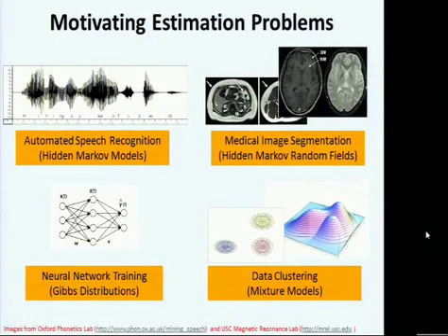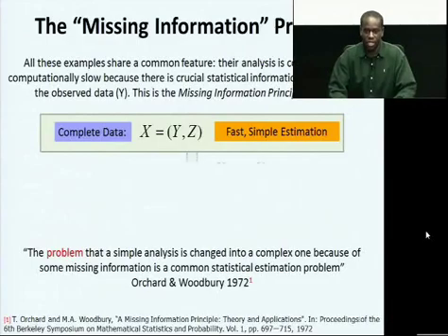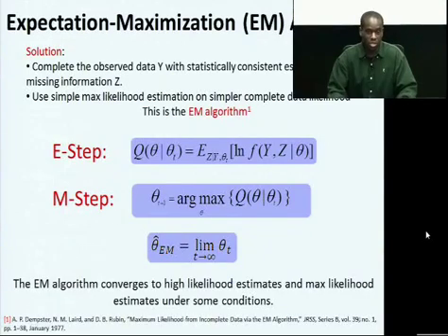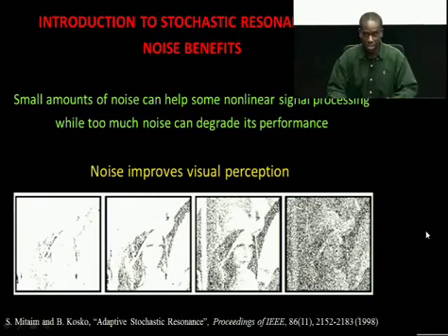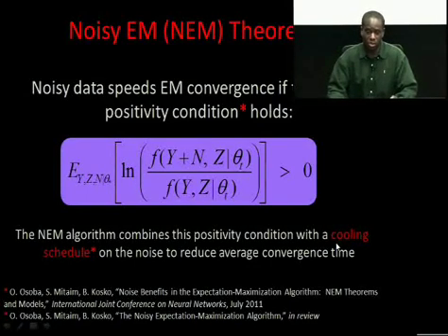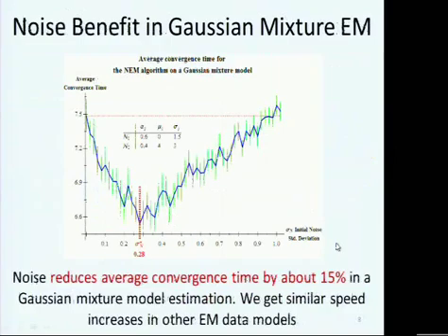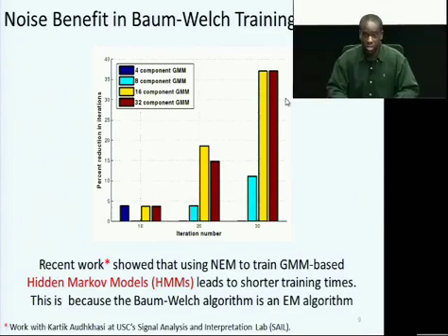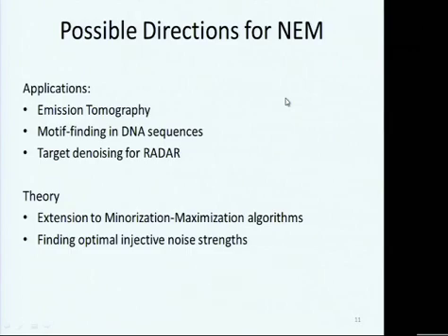Osonde Osoba, USC MHI Ph.D. Scholar 4 minute research talk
Speaker: Osonde Osoba, MHI Ph.D. Scholar, Electrical Engineering Department, USC
Title: Noise Enhanced Expectation-Maximization
Advisor: Bart Kosko

Speaker: Daphney-Stavroula Zois, MHI Ph.D. Scholar, Electrical Engineering Department, USC
Title: Tracking and Resource Allocation in Heterogeneous Sensor Networks
Advisor: Ubli Mitra

Each year, a select group of top Ph.D. students from the USC Electrical Engineering Department are selected as Ming Hsieh Institute Ph.D. Scholars. This set of students are chosen carefully by a faculty committee on the basis of their research accomplishments and desire for an academic career beyond the Ph.D. MHI Ph.D. Scholars are considered the top students in the department and prove to be leaders.